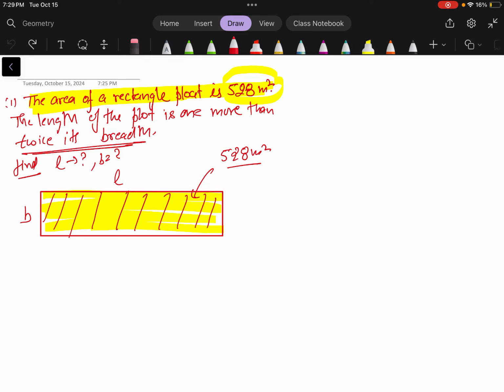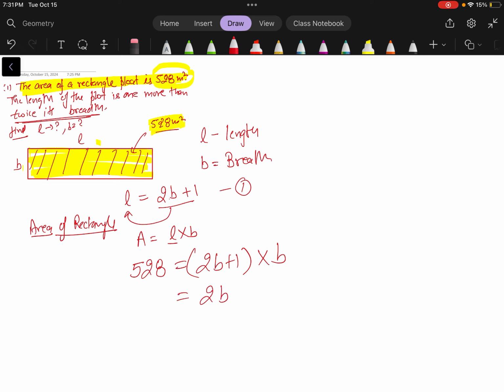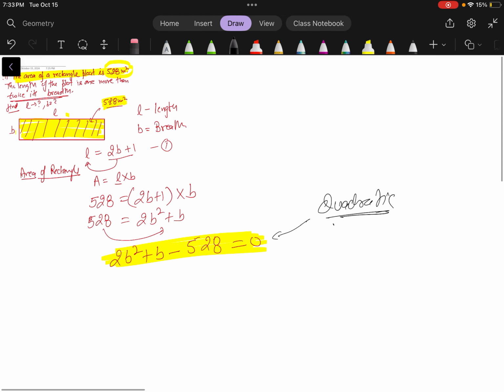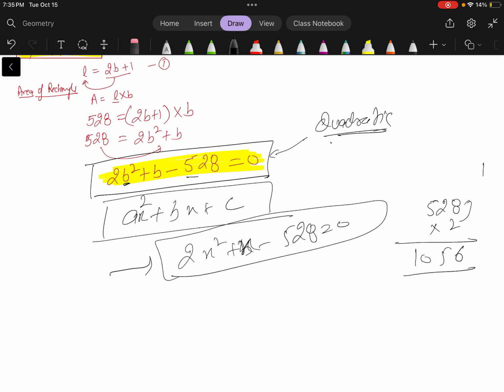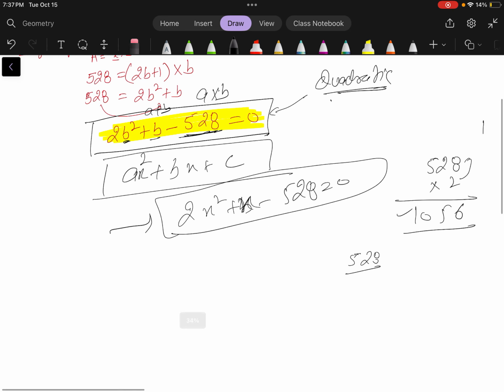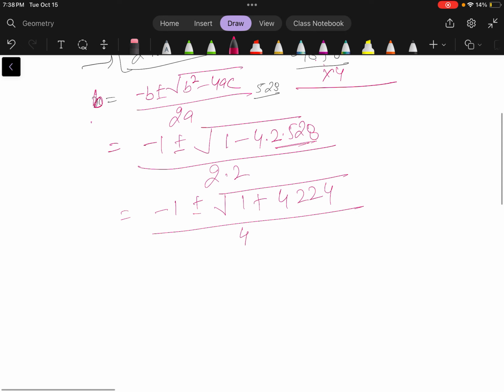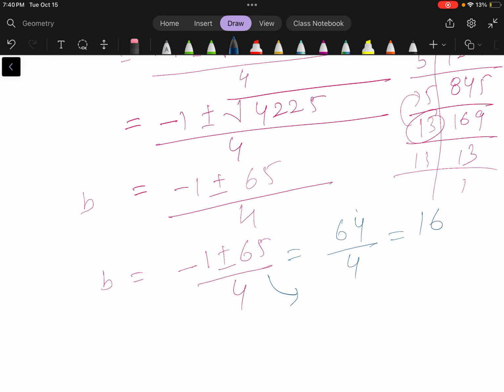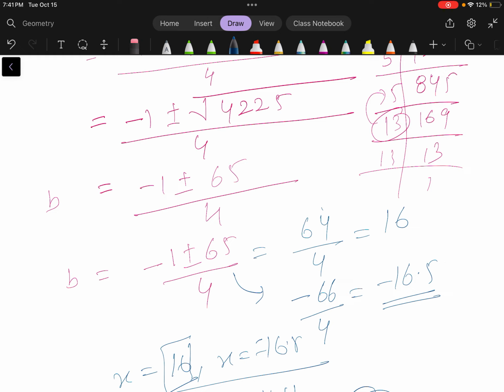Quadratic equation class X Exercise 4.1 question second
Quadratic Equations | Class X | Exercise 4.1 | Question 2 Explained

In this video, we’ll be solving the second question from Exercise 4.1 of the Quadratic Equations chapter from the Class X NCERT textbook. We will break down the problem step-by-step, making it easy for you to understand how to solve quadratic equations effectively.

📌 What we cover in this video:
Understanding the given quadratic equation
Step-by-step solution with clear explanations
Tips and tricks to solve similar problems quickly
This video is perfect for students preparing for board exams or anyone looking to strengthen their concepts in algebra.

Quadratic Equations: Introduction and Basics
Exercise 4.1 Question 1: Complete Solution

Let’s make math easy and fun!